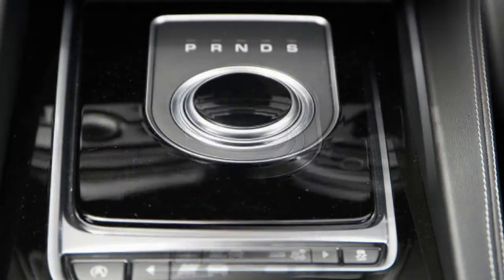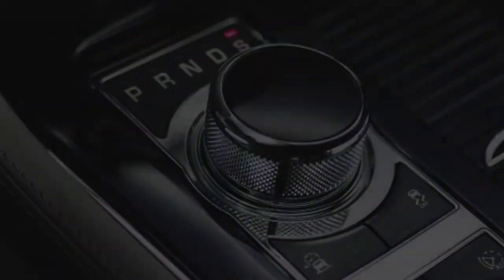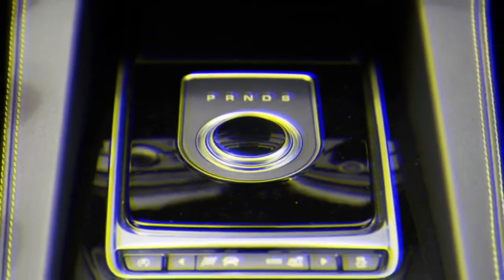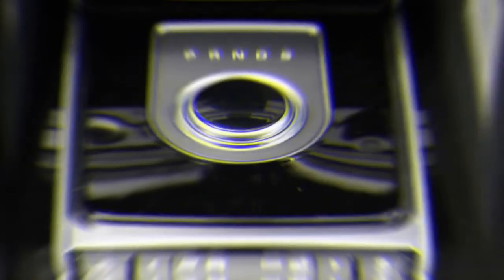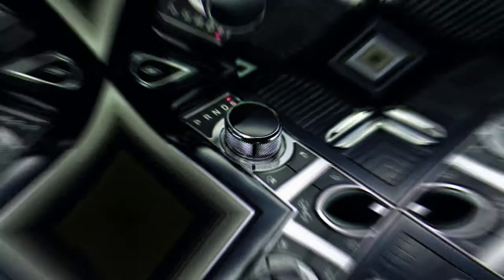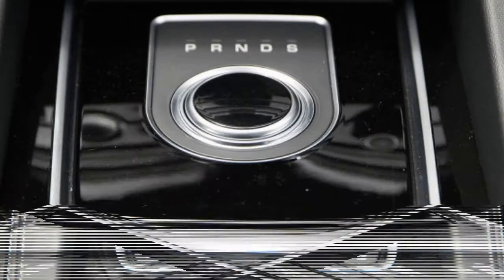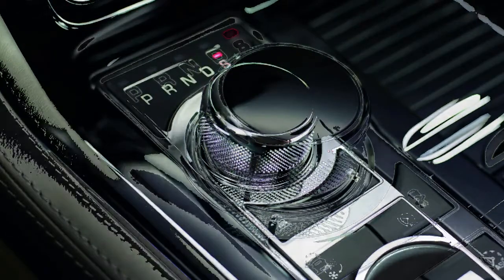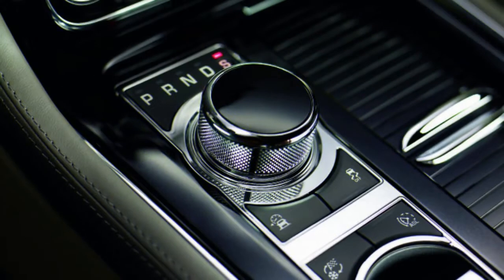Our 2018 Jaguar F-Pace has an infuriating shifter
I have a tendency to rant, but usually offline, in the company of friends and under the influence of a few drinks. I've spent a lot of time behind the wheel of the F-Pace, and an incident this week in an automatic car wash this week prompted this post. Simply put, it took probably 10 seconds for me to get it to shift into neutral and another 10 seconds to get it back into drive. This is annoying in any situation, but when you're holding up a line of cars trying to wash off a thick layer of salt and ice, it's infuriating.

The rotary shifter simply wouldn't rotate into either drive or reverse. This might be user error and it might be exclusive to our particular F-Pace, but I don't recall have the same issue in our XE (I admittedly drove it less) and I definitely have never had such problems with other shifters. Not even the BMW-style fixed rocker type or weird handle ones in the Toyota Prius. I even consulted the owner's manual to make sure I'm doing it properly. The only thing I can think of is that I'm not putting enough pressure on the brake pedal while turning the dial.